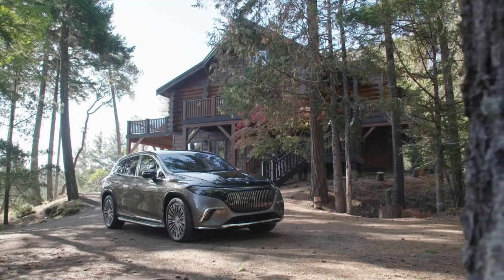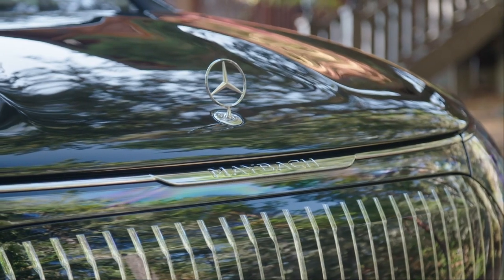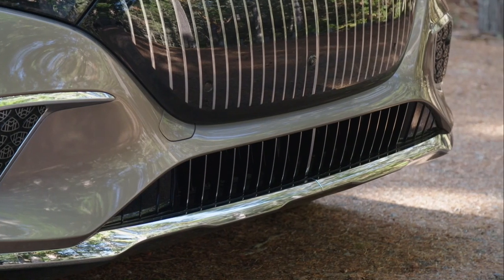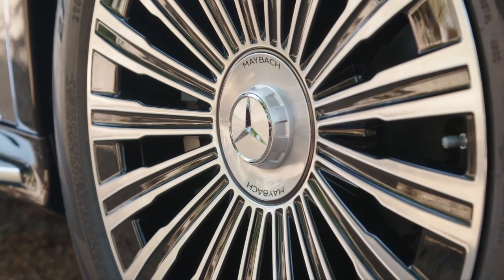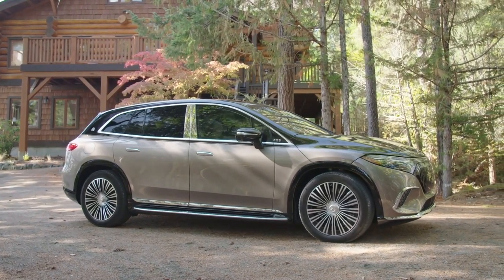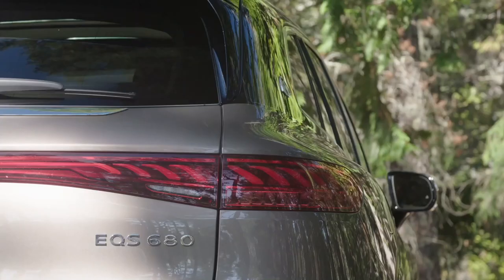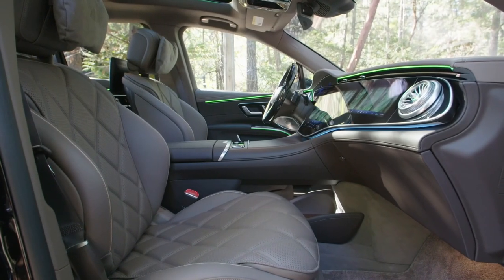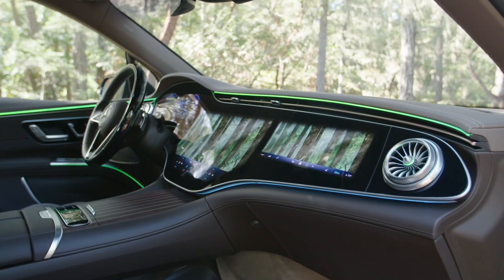Design in Velvet Brown, New Mercedes-Maybach EQS 680 SUV 2024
Ultra-luxury is about to go electric with the Mercedes-Maybach EQS680 SUV, which is based on the Mercedes-Benz EQS SUV but even more ostentatious. The EQS680 SUV's electric powertrain includes two electric motors that produce 649 horsepower and offers standard all-wheel drive. The concept is shown with gorgeous 24-inch wheels, while the production model features 21 or 22-inch wheels. Luckily, the concept's flashy exterior design elements and ultra-luxurious cabin have made the transition to real life. Maybach is designed to provide the ultimate pampering for backseat occupants, with reclining rear seats, a beverage cooler and a matching stemware set. Although this is clearly an EV built for chauffeur duty, it should still offer some driver fun, with an estimated 60 mph time of just 3.5 seconds.

With a six-figure starting price, the Mercedes-Maybach EQS680 SUV comes with just about every luxury as standard, but a few options and customization features are also available for additional cost. The Night Series model adds a blacked-out exterior, but the extra cost may deter some buyers who don't like the gothic look.

Two electric motors give the EQS680 SUV all-wheel drive and a total of 649 horsepower. We estimate that's enough to propel this rolling palace to 60 mph in just 3.5 seconds, but doing so might cause those sitting in the back to spill their champagne if you don't give a warning. Air springs with adaptive dampers are standard, and the EQS680 SUV also features four-wheel steering to help the driver maneuver in tight places. The EQS680 is softly sprung and specifically tuned for passenger comfort, not sporty driving. However, its quiet operation and low-speed maneuverability make it ideal for urban transportation and providing limousine service.

A 108.4 kW battery pack lies beneath the floorboards of the Maybach EQS. In the Benz model, this battery holds enough electrons to last up to 285 miles between charges. Here, we expect to see around 270 miles of range per charge, due to more powerful electric motors and likely heavier curb weight. Fortunately, the EQS SUV can charge at speeds of up to 200 kW, and Mercedes says the battery's charge will go from 10 percent to 80 percent in 31 minutes when connected to a compatible DC fast charger.

While the Benz model offers three rows of seating, the Maybach comes with only two rows, and a bulkhead behind the second row helps block out noise. The second row is available as a three-seat bench or individual captain's chairs, with electrically operated footrests for both outboard positions. With individual seats, one can get a drinks cooler between the two seatbacks and a large center console with a removable tablet for controlling the rear seat's dual 11.6-inch infotainment screens. The cabin has a luxurious design with plenty of leather and aluminum throughout the design.

The EQS680 SUV's dashboard is a veritable wall of screens that Mercedes calls Hyperscreen; The center features a giant infotainment system touchscreen and smaller screens that provide gauges for the driver and entertainment options for the passenger. Backseat drivers aren't left out either, as there is an 11.6-inch infotainment screen in each of the front seatbacks. Every EQS SUV comes standard with wireless Apple CarPlay and Android Auto, Burmester sound system and wireless device charging.